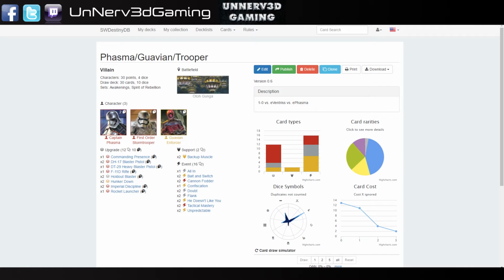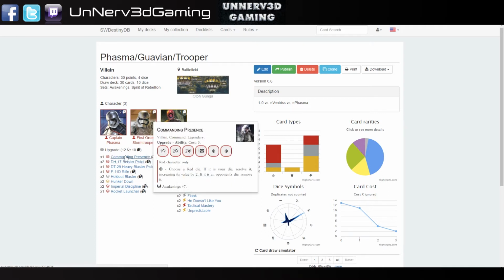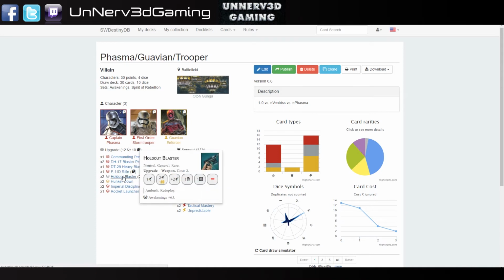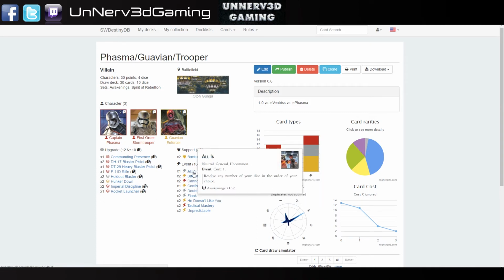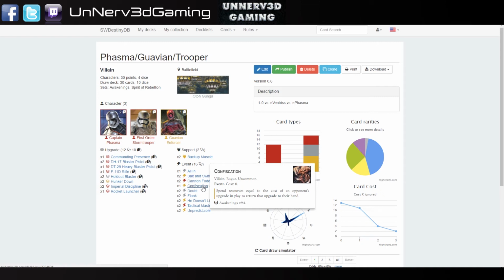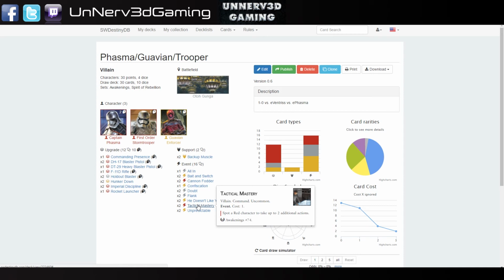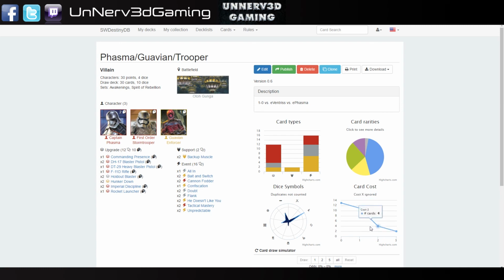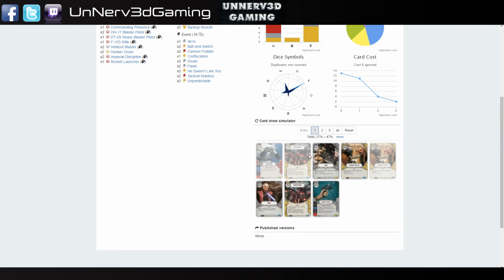Deck Tech - Hold the Line - Phasma/Guavian Enforcer/First Order Storm Trooper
Deck Tech - Hold the Line